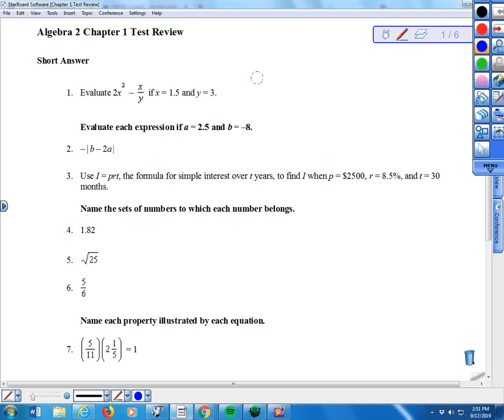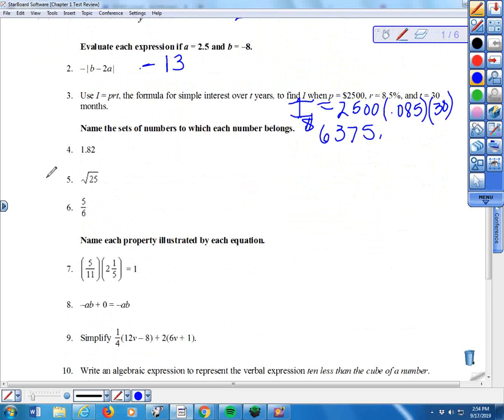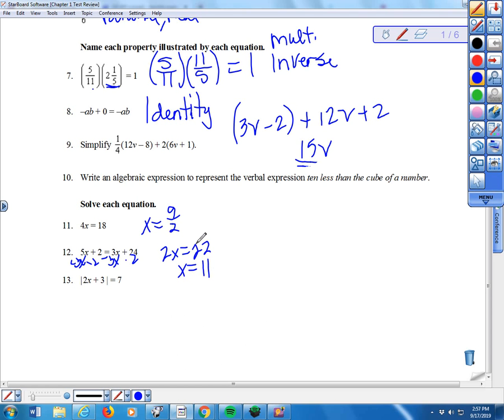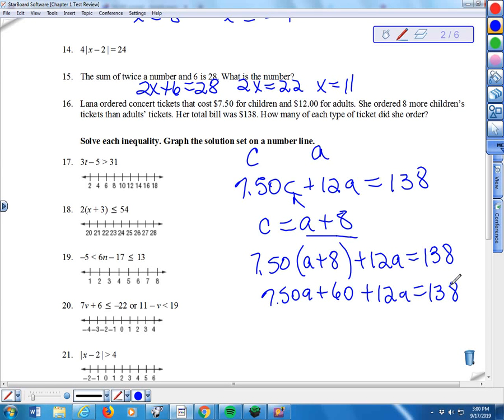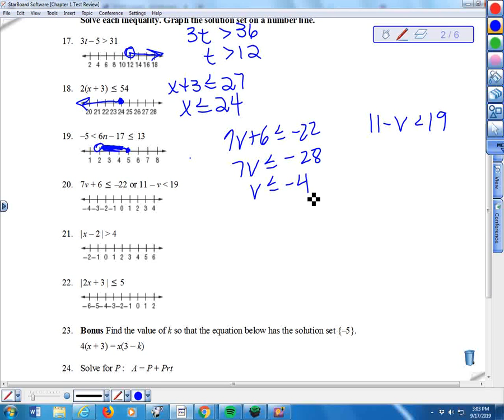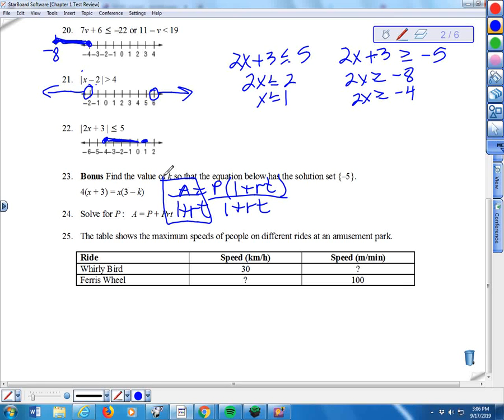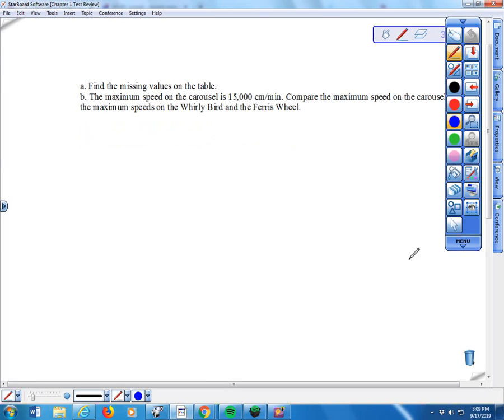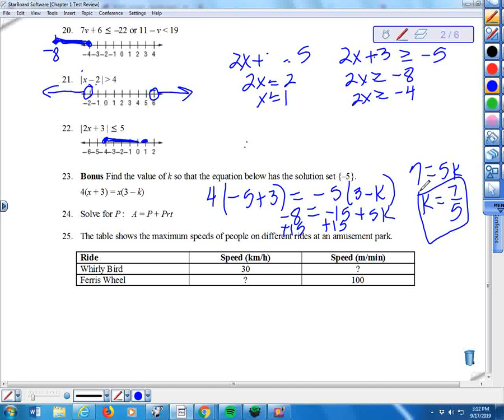Chapter 1 Test Review